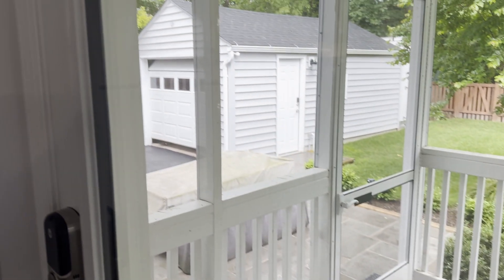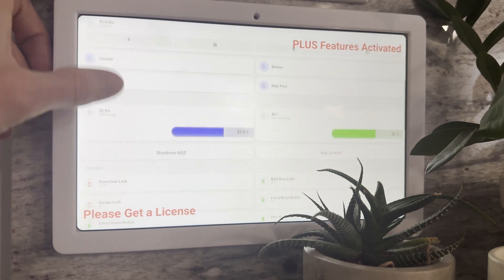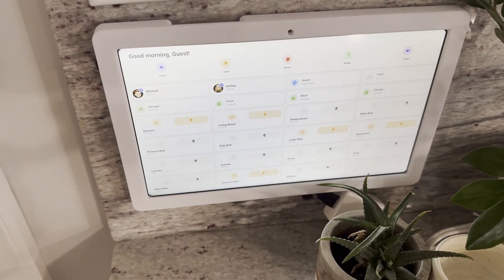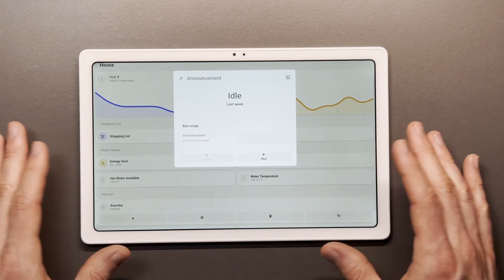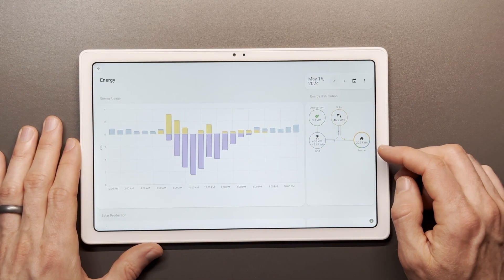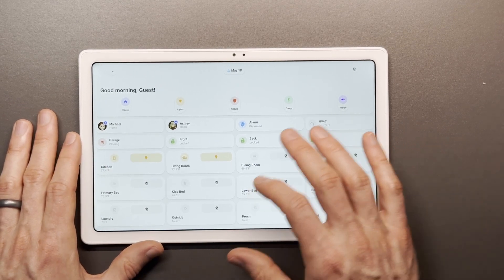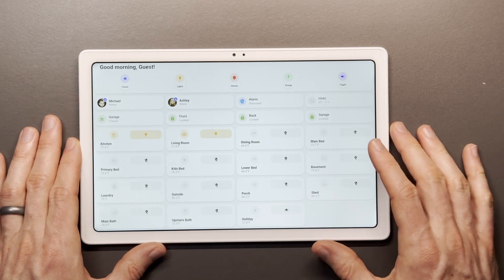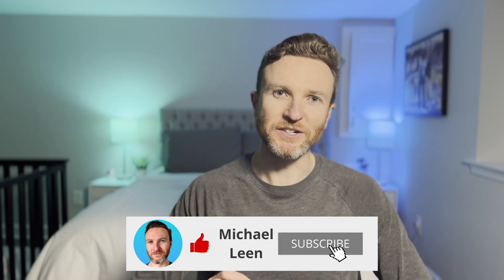Smart Home Control Panel and Dashboard (Full Walkthrough)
How I built my own smart home control panel and dashboard, including how it works, and what you need if you want something similar.

⭐ FEATURED TECH
Samsung Galaxy Tab A7
Wall Mount Kit for Samsung Galaxy Tab A7
3M Hook and Loop Double-Sided Tape

📘 CHAPTERS
00:00 - Introduction
00:57 - Control panel overview
04:29 - Dashboard overview
05:22 - Tablet dashboard
12:40 - Mobile dashboard
15:37 - Final thoughts
16:08 - Outtake